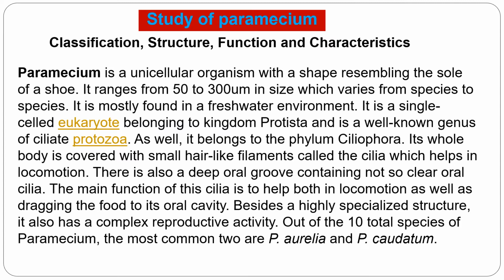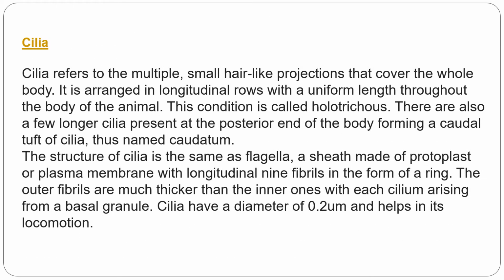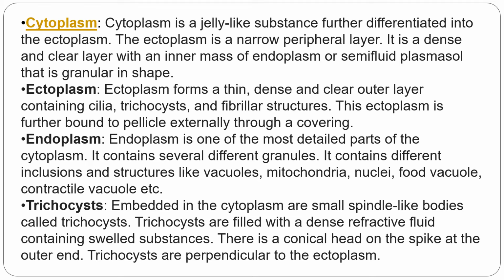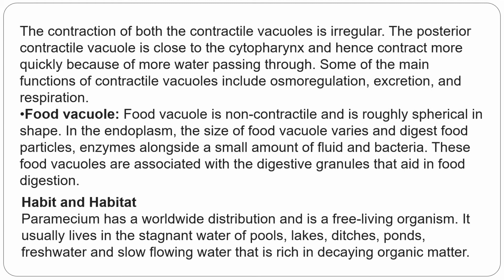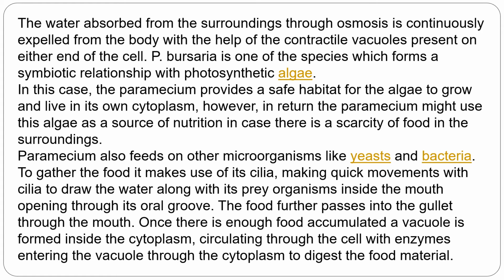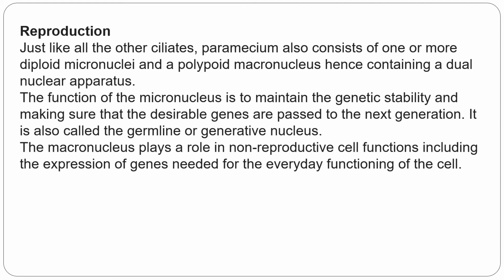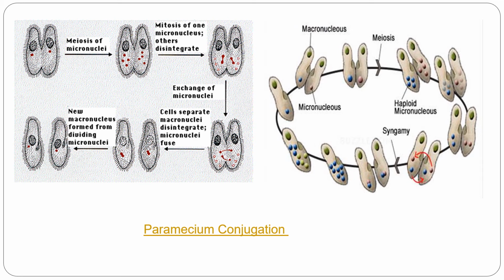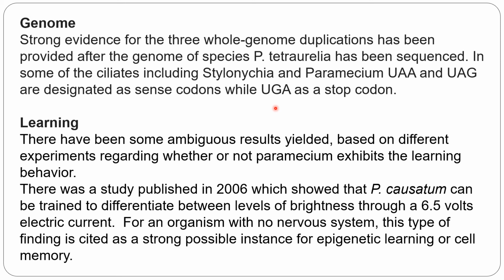BSc 1st sem/Zoo.Hon/Study of Paramecium/ P3#Bijni College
BSc 1st sem/Zoo.Hon/Study of Paramecium